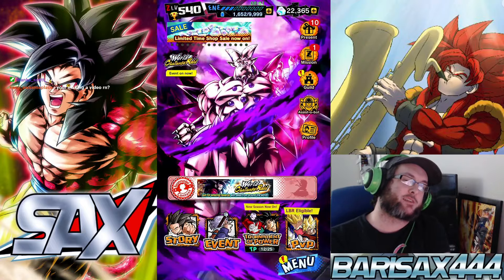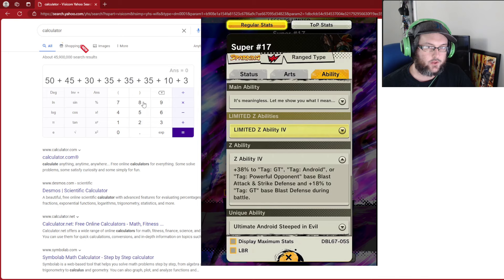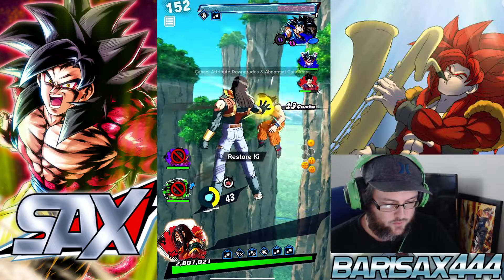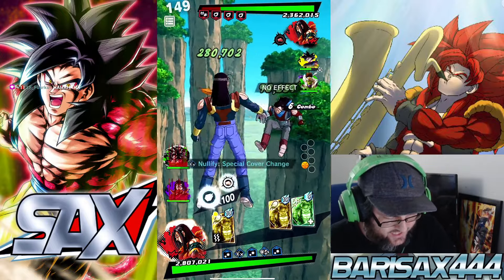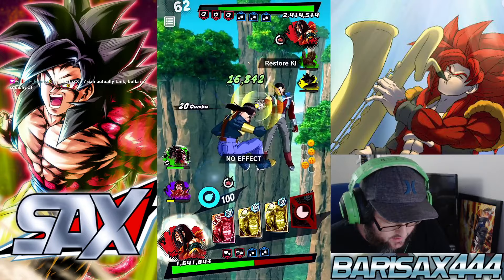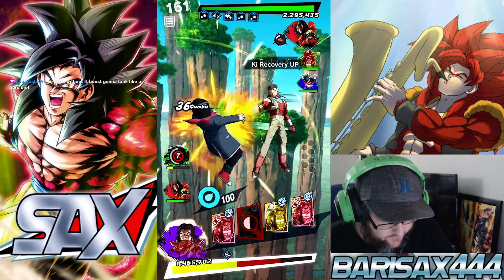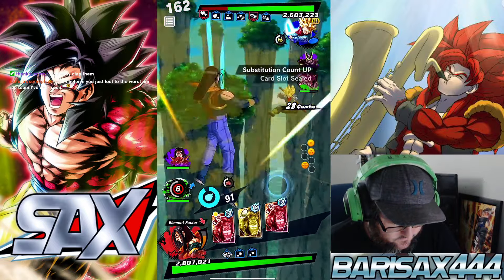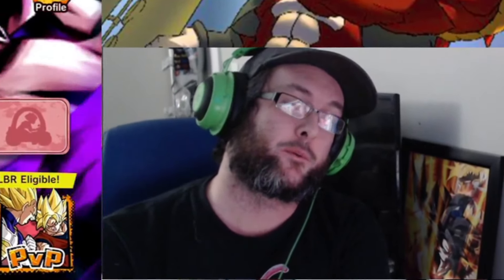SUPER 17 GOES NUCLEAR WITH 400% BLAST ATTACK!! (Dragon Ball Legends)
HUGE SHOUTOUT TO ASTROFX_1 for making it! Go checkout his profile on twitter